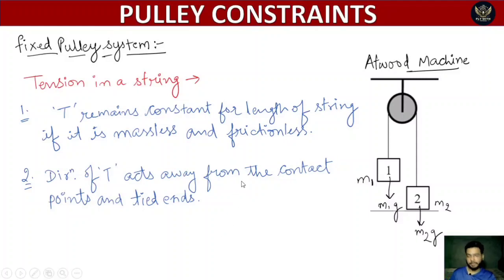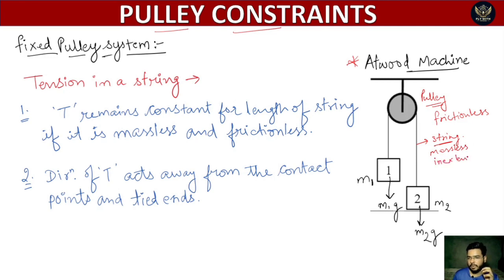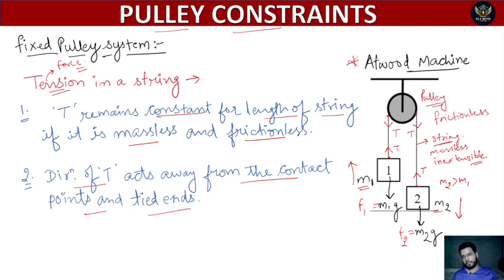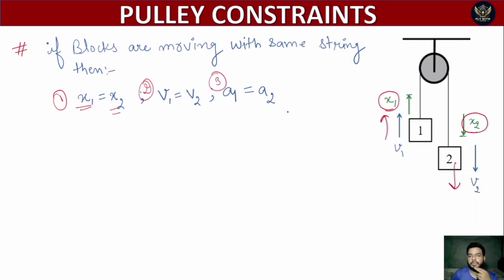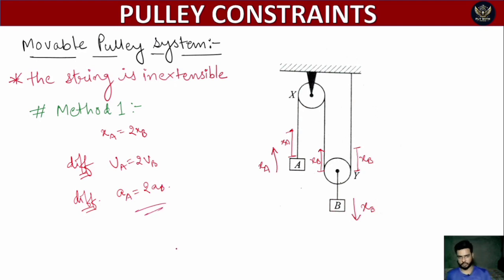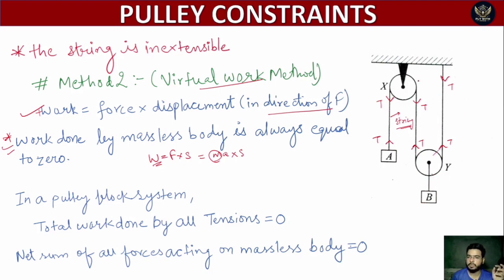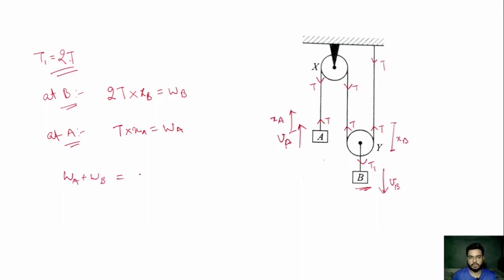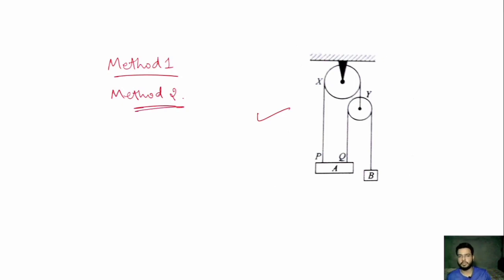SIMPLE PULLEY CONSTRAINTS|| CONSTRAINED MOTION|| IN ENGLISH MEDIUM